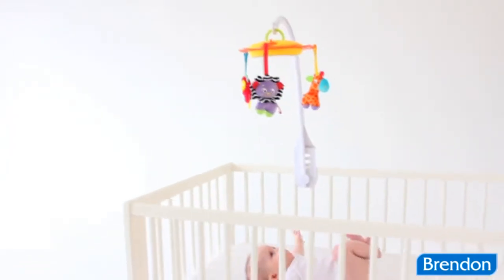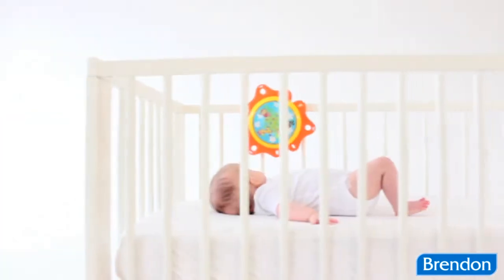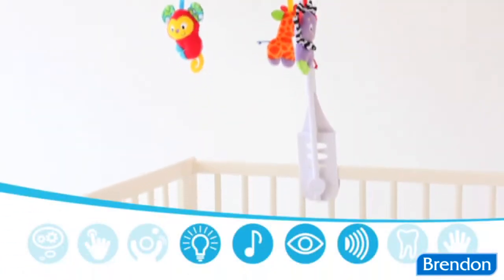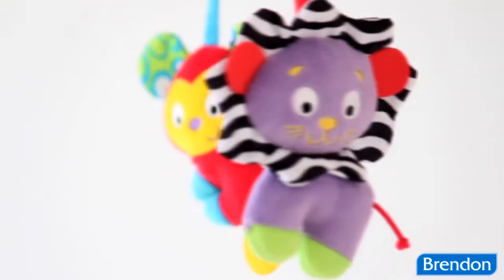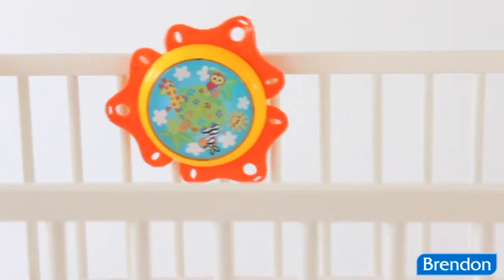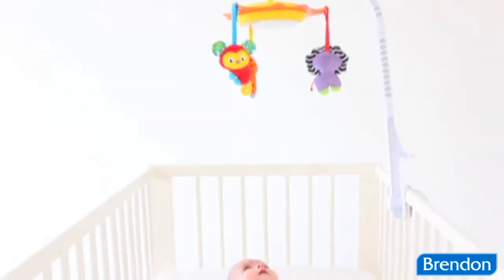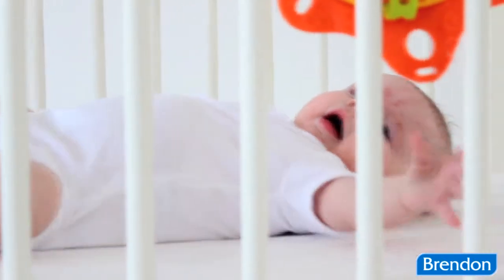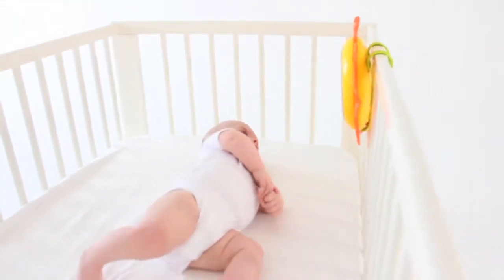Playgro Music and Lights Cot Mobile hrací kolotoč